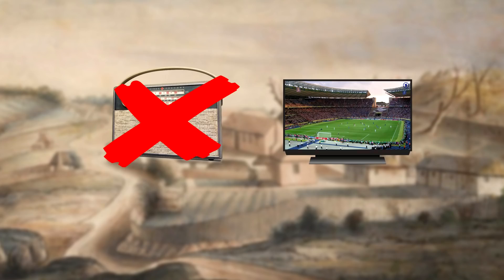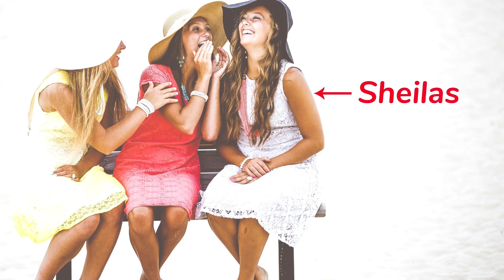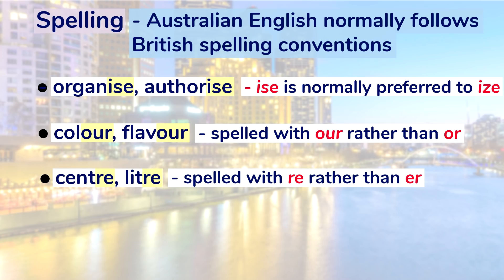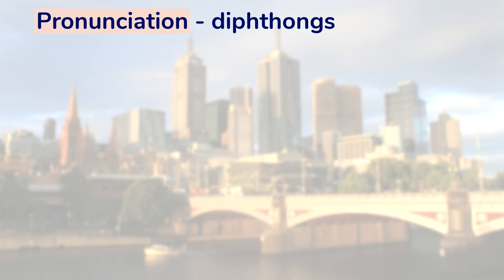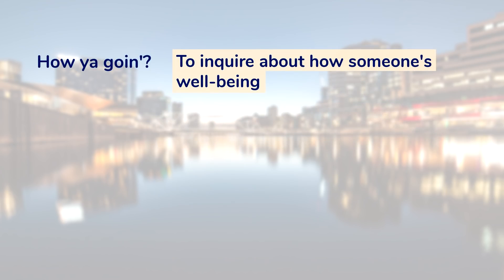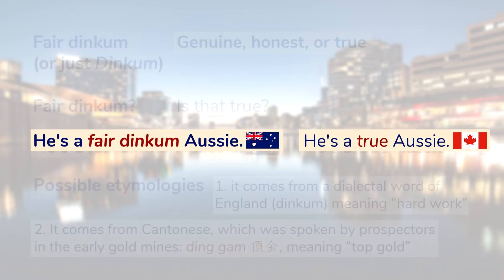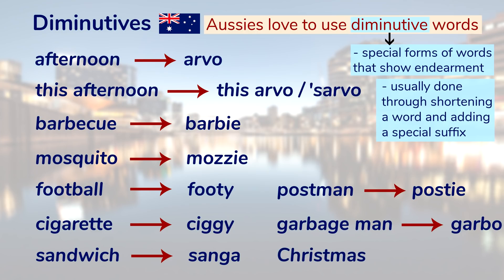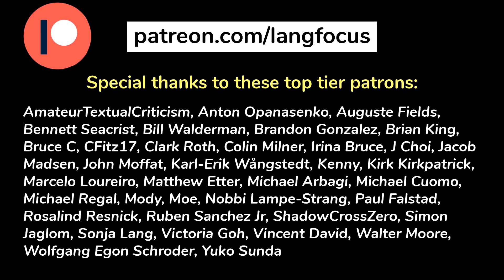Confused Canadian Investigates AUSTRALIAN ENGLISH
In this video I do my best to make sense of Australian English and some of its most interesting features. *Special thanks to Damian Horne for his Aussie English samples and suggestions!*

Current patrons include these amazing people

AmateurTextualCriticism
Anton Opanasenko
Auguste Fields
Bennett Seacrist
Bill Walderman
Brandon Gonzalez
Brian King
Bruce C
CFitz17
Clark Roth
Colin Milner
Irina Bruce
J Choi
Jacob Madsen
John Moffat
Karl-Erik Wångstedt
Kenny
Kirk Kirkpatrick
Marcelo Loureiro
Matthew Etter
Michael Arbagi
Michael Cuomo
Michael Regal
Mody
Moe
Nobbi Lampe-Strang
Paul Falstad
Rosalind Resnick
Ruben Sanchez Jr
ShadowCrossZero
Simon Jaglom
Sonja Lang
Victoria Goh
Vincent David
Walter Moore
Wolfgang Egon Schroder
Yuko Sunda
19jks94
Abdullah Al-Kazaz
acidvenom
Adam Powell
Adam Vanderpluym
Alan Corley
Alana Kalinowski
Alen
Alex Hanselka
Alexandre Smirnov
Ali Muhammed Alshehri
Alvin Quiñones
Andrew Woods
Anthony Kinread
Anthony Peter Swallow
Aous Mansouri
Ashley Dierolf
Avital Levant
Bartosz Czarnotta
Ben
Benjamin Tipton
Brent Warner
Brian Begnoche
Brian Morton
Bruce Stark
Cary Todd
Chelsea Boudreau
chris brown
Christian Langreiter
Christopher Lowell
contumaciousCulimancer
Cyrus Shahrivar
Daniel Leon
Daniel Young
Darek
David Eggleston
David LeCount
Dean Cary
Debbie Willow
deezebee
Diana Fulger
Diane Young
DickyBoa
Dieter Raber
Dina Trageser
divad
Divadrax
Don Ross
Donald Tilley
Dulta Tracey
Ed B
Ed Heard
Edward Wilson
Elizabeth Evans
Eren Parla
Eric Loewenthal
Fabio Martini
fatimahl
Fawad Quraishi
G Bot
Grace Wagner
Gregory Garecki
Guillaume Brodar
Harry Kek
Henri Saussure
Herr K
Howard Clark
Hugh AULT
Ina Mwanda
Jack Jackson
James and Amanda Soderling
James Lillis
JAMES ORR
Jay Bernard
Jenna Matthews
Jens Aksel Takle
Jim McLaughlin
Jim Wink
JK Nair
JL Bumgarner
John Gavin
John Hyaduck
Josh Rotenberg
Josiah Scott
Julie Sriken
Julius Cardenas
K M
Kate MacDonald
Kimball Pierce
kingvaeonic
Kirk Vistain
Klaw117
Konrad
Kristian Erickson
Krzysztof  Dobrzanski
KW
Kyle James
Lance Bedasie
Laura Morland
Lee Dedmon
Leo  Coyne
Leo Barudi
Lincoln Hutton
Lissette Talledo
Lorraine Inez Lil
Louie dela Fuente
Luis1311 17
Luke Jensen
M.Aqeel Afzal
Mahmoud Hashemi
Mai Rose
maiku
Margaret Langendorf
Maria Comninou
Mark
Mark Bonneaux
Mark Judge
Mark Kemp
Markzipan
Martin Blackwell
Merrick Bobb
Merrick Bobb
Michael Sisson
Mike Frysinger
Mohammed A. Abahussain
Mário Pegado
Naama and Geoff Shang
Nadia B.
Nicholas Gentry
Nicole Tovar
Niro
noxialisrex
Oleksandr Ivanov
Oto Kohulák
ou_lyss
Papp Roland
Patrick smith
Patriot Nurse
Paul Flynn
Paul Shutler
Pauline Pavon
Paulla Fetzek
Peter Andersson
Peter Devlin
Peter Nikitin
Peter Scollar
piero
Pudim de Cana
Raymond Thomas
Renato Paroni de Castro
ReysDad
Richard Kelly
Robert Brockway
Robert Sheehan
Robert Williams
Robyn Morales
Roger Smith
Roland Seuhs
Ron McKinnon
Ronald Brady
Saffo Papantonopoulou
Sergio Pascalin
Sheila Perryman
Sierra Rooney
Sigbjørn Nerland
Simon Blanchet
Stefan Reichenberger
Steven Severance
Suzanne Jacobs
system_survivor
Tara Pride
Theophagous
Thomas Chapel
Thomas Gijsbers
thug rife
tommy dahill
Ulf Hermjakob
Vinicius Marchezini
Vitor
Warren McKenzie
William MacKenzie
William O Beeman
Y
Yagub Alserkal
yasmine jaafar
Yeshar Hadi
Yuriy Vrublevskiy
Yuval Filmus
Zachary Root
zhangyimo
Éric Martin
Навальный
洋平 木嶋

Video chapters:
00:00 Intro
00:14 The history and development of Australian English
01:28 The varieties of Australian English
04:12 Spelling of Australian English
04:51 Pronunciation of Australian English
07:16 Intonation in Aussie English
07:56 Aussie Vocabulary
11:16 Vocabulary: diminutives
12:11 Vocabulary: words of Aboriginal origin
12:56 Final thoughts
13:24 The Question of the Day

Outro - "Papov" by Yung Logos.

Author: Richard Giles, aka User rich115 on Flickr.

Author: Kalakki at Malayalam Wikipedia